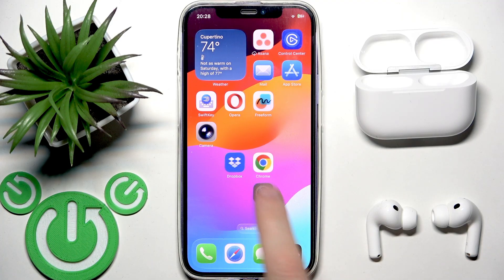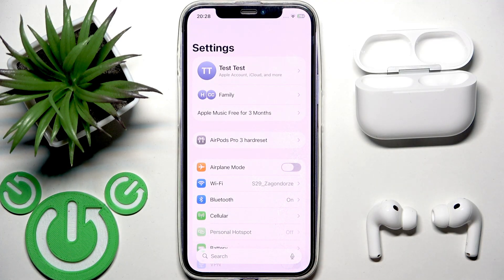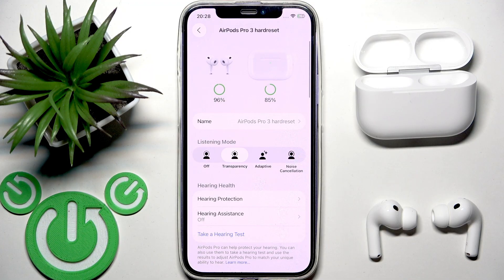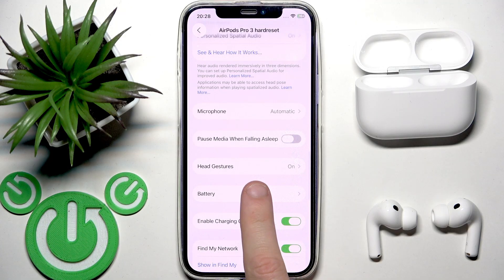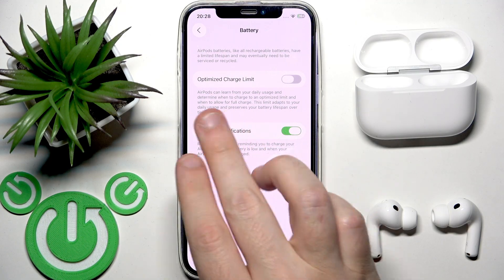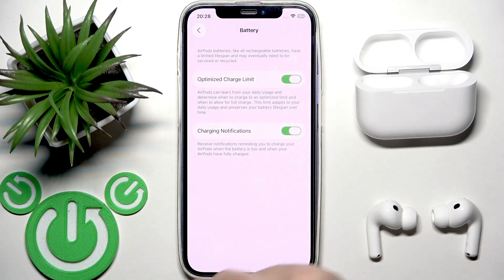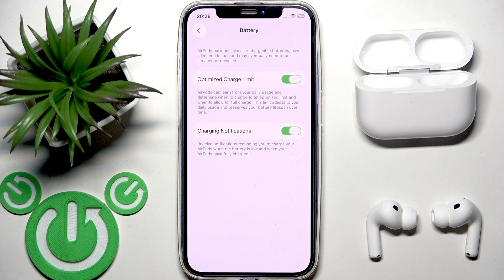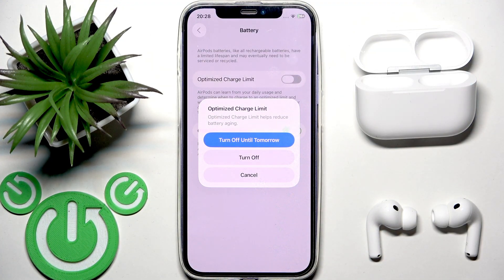AirPods Pro 3 – How to Enable or Disable Optimized Charge Limit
If you want to manage the battery health of your AirPods Pro 3, this video will show you how to enable or disable the optimized charge limit feature. Optimized charging helps extend the lifespan of your AirPods Pro 3 by reducing battery aging, but you may want to turn it off for immediate full charging. In this step-by-step guide, you’ll learn how to find the optimized charge limit setting in your iPhone’s settings while your AirPods Pro 3 are connected, and how to switch the feature on or off depending on your needs. This method is simple and works for all users who want to control battery charging options for their AirPods Pro 3.

How to enable optimized charge limit on AirPods Pro 3?
How to turn off optimized charging for AirPods Pro 3?
Where is the optimized charge limit setting on AirPods Pro 3?

0:00 Introduction
0:08 Connect AirPods Pro 3 and open Settings
0:22 Find your AirPods in Settings
0:33 Go to Battery section
0:40 Locate Optimized Charge Limit
0:43 Enable or disable optimized charge limit
0:59 Turn off until tomorrow option
1:02 Summary